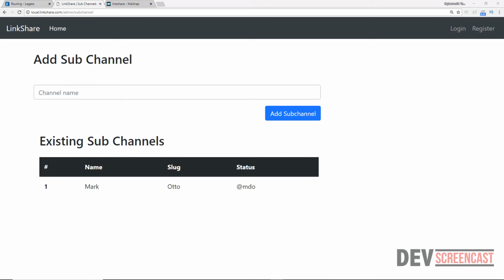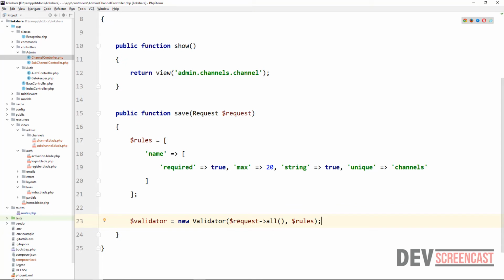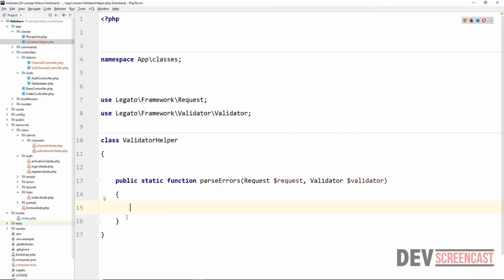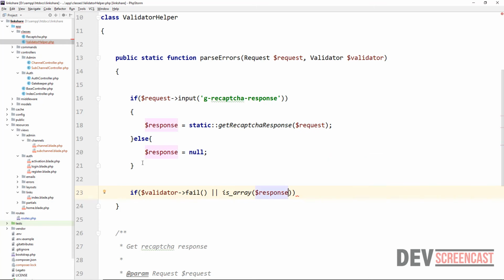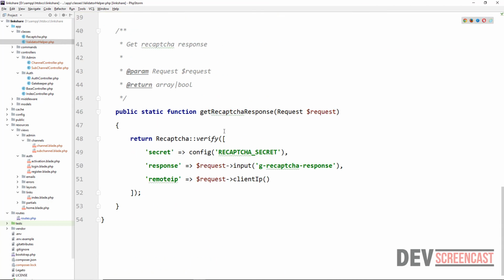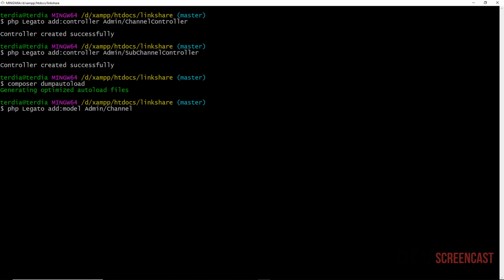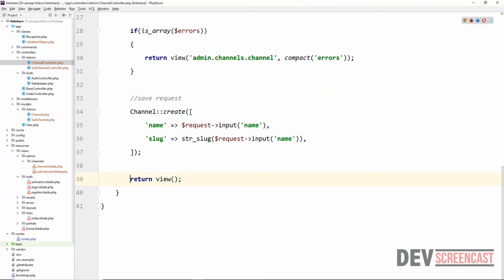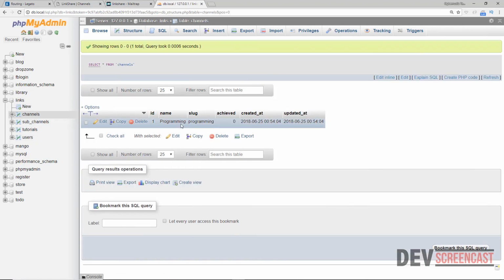Building a Link Sharing App - Creating a Channel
Creating a Channel